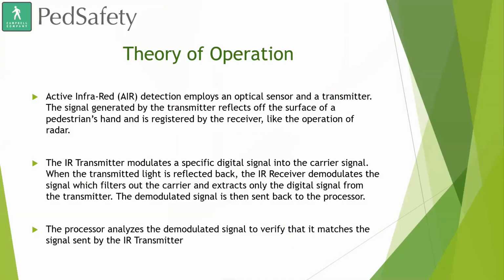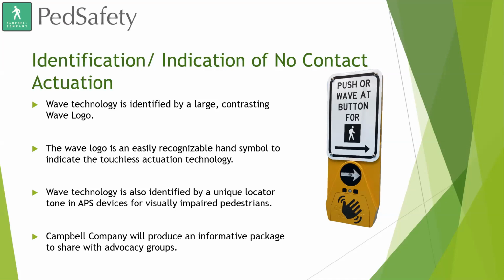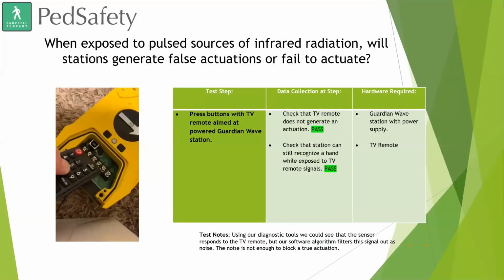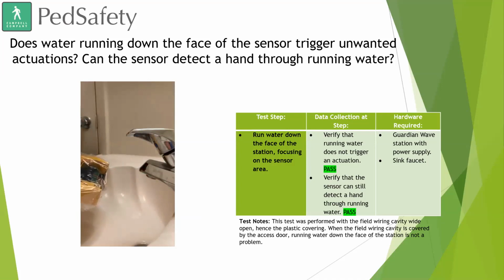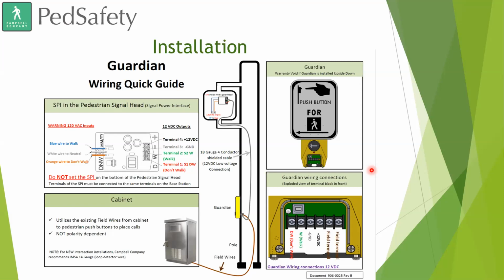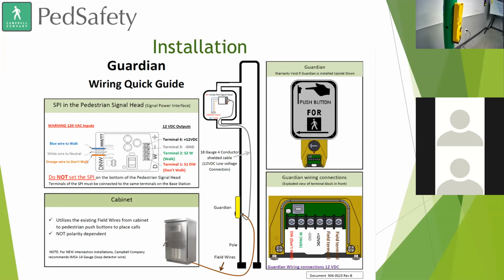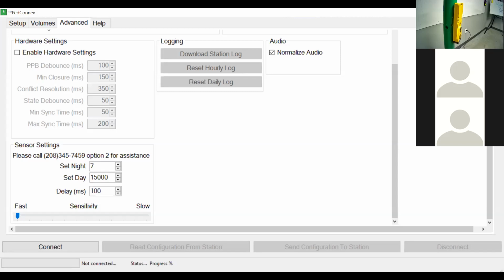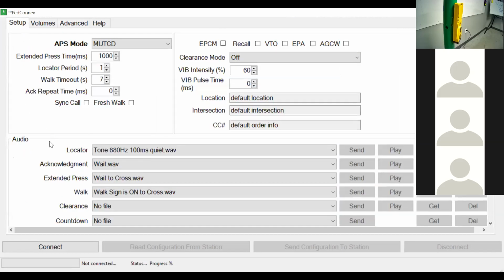Recorded Webinar - Guardian Wave 09.17.20